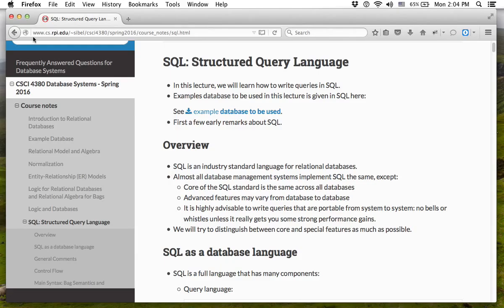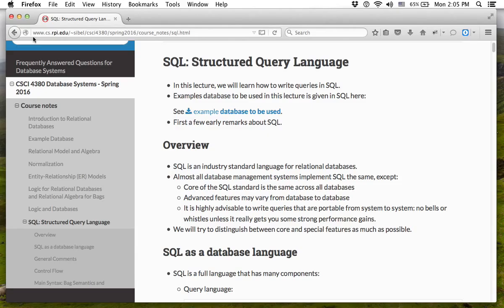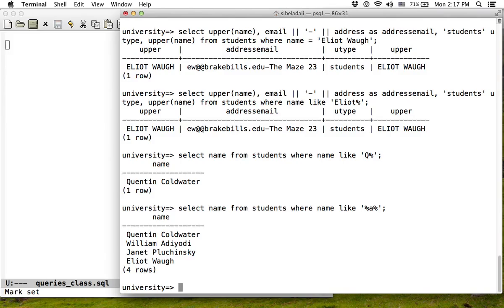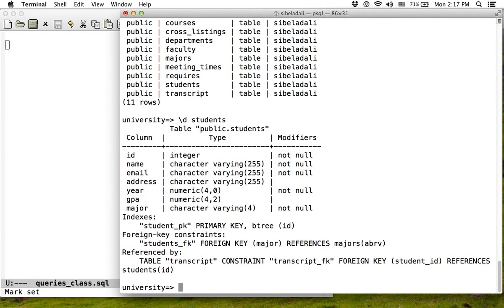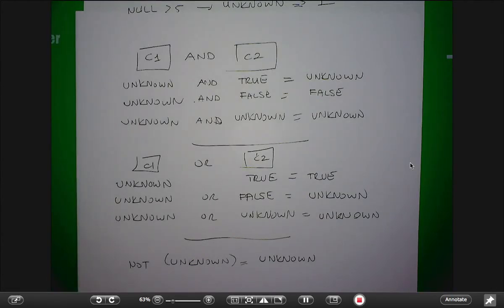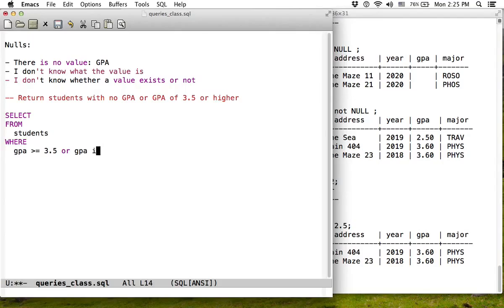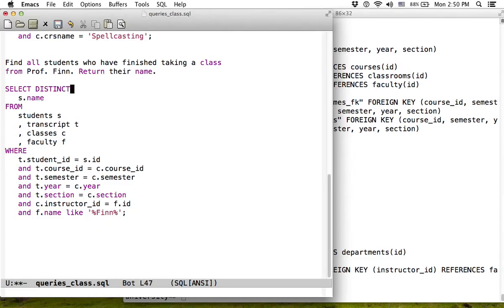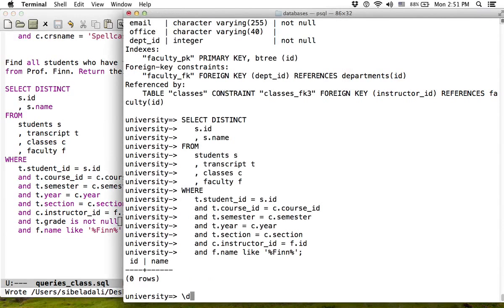Database Systems - SQL, part 1 (Lecture 9)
Upper level undergraduate course in Database Systems, introduces basic concepts of data modeling, database querying and database system internals.